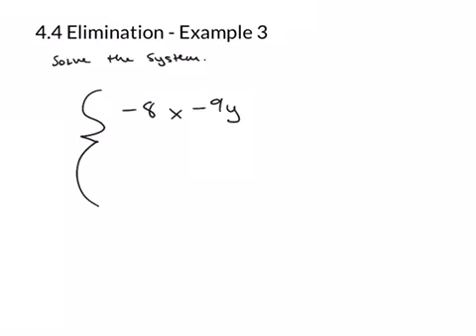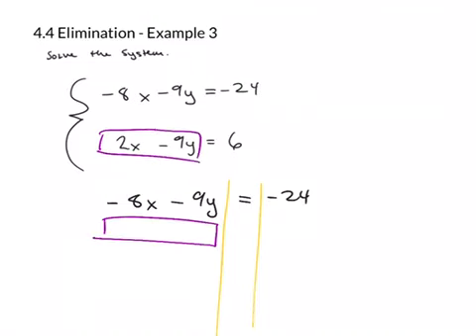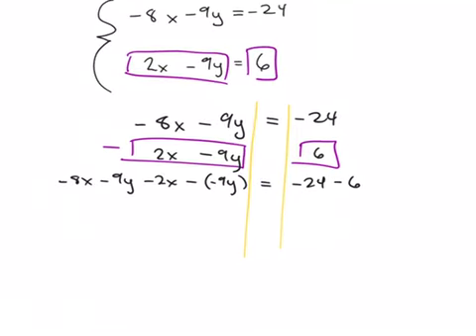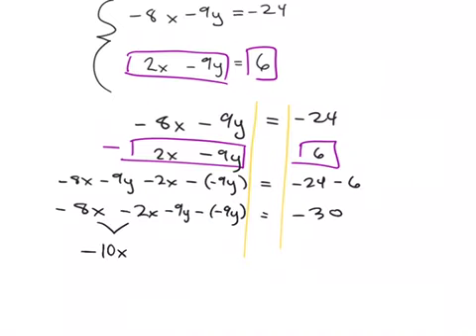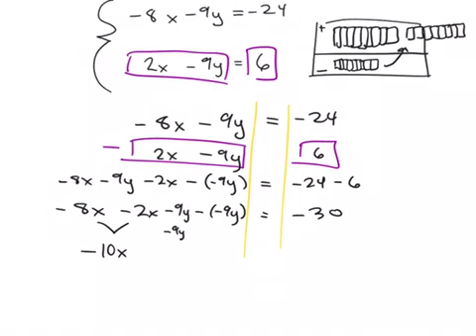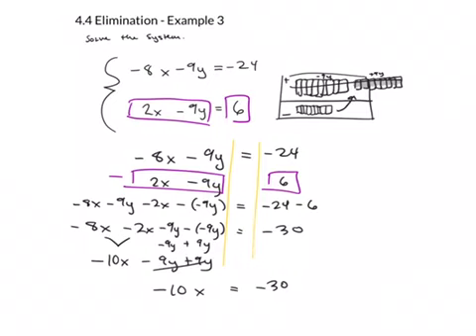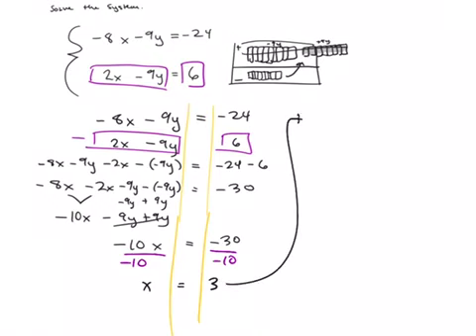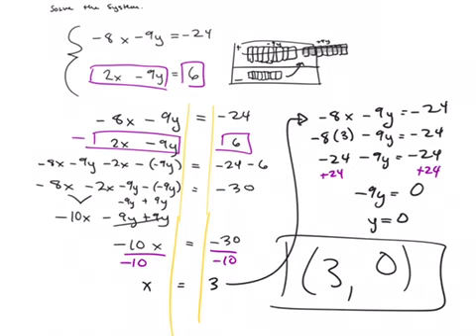4.4: Elimination - Example 3